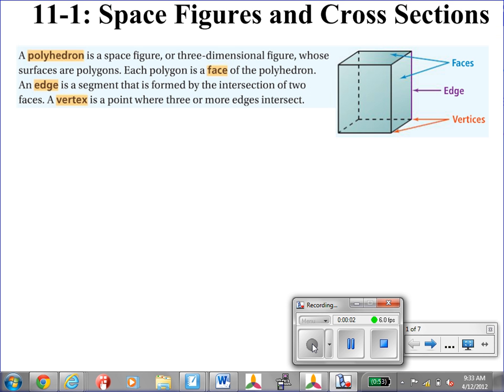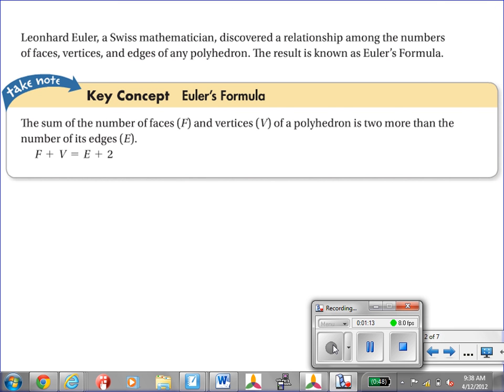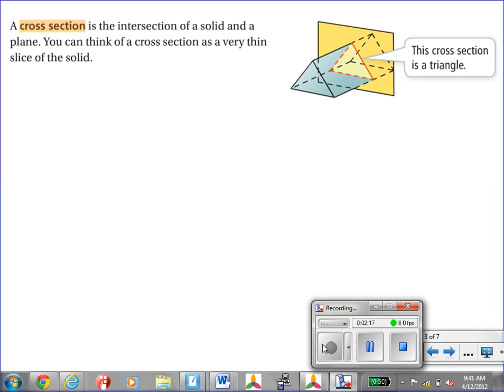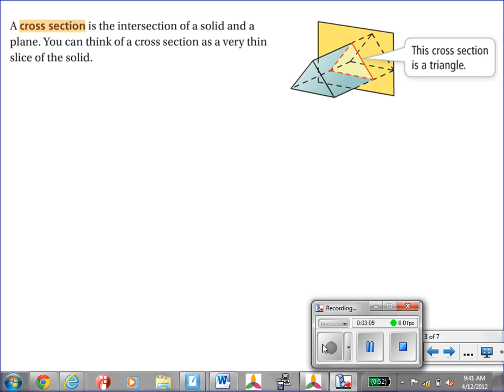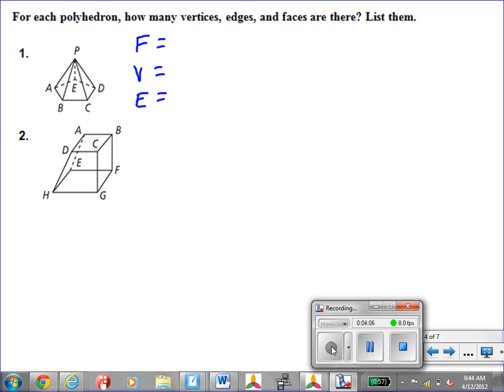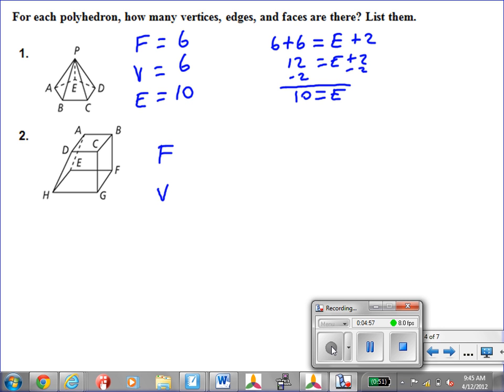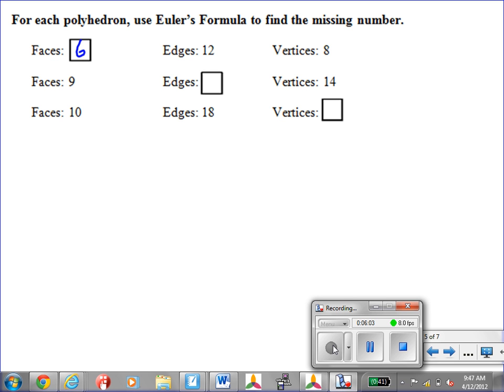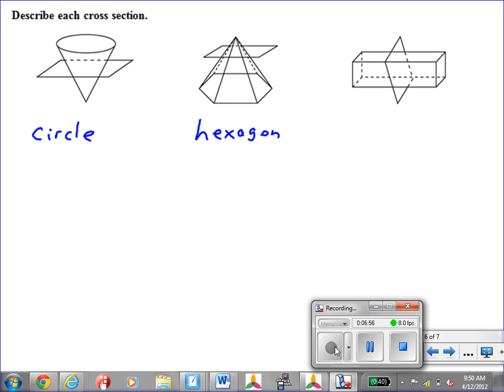Geometry - Space Figures and Cross Sections